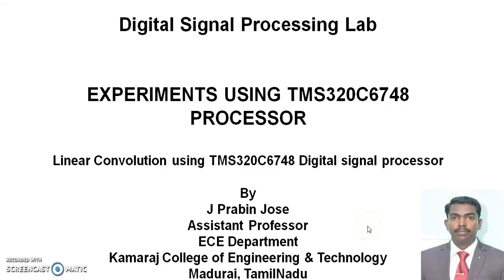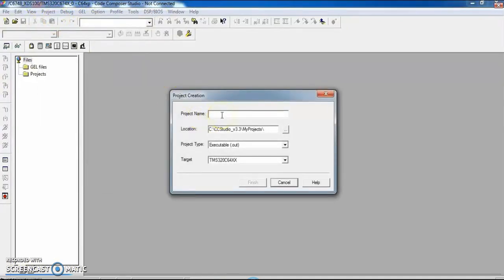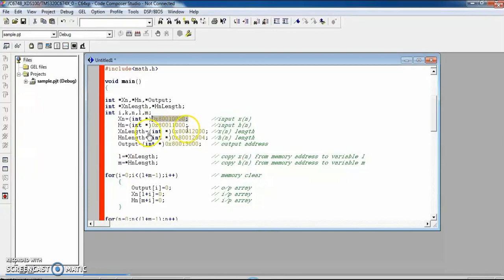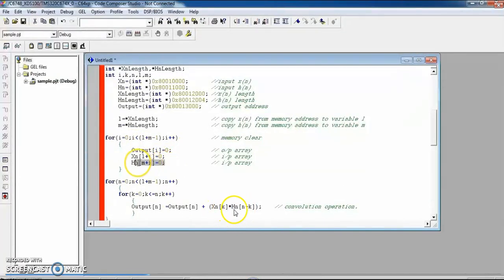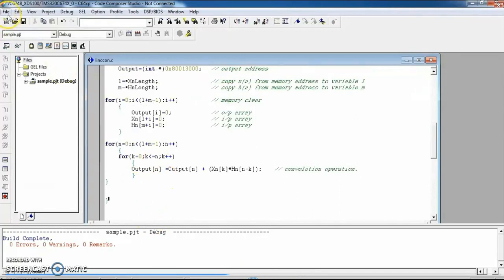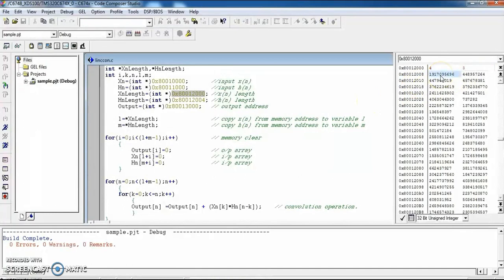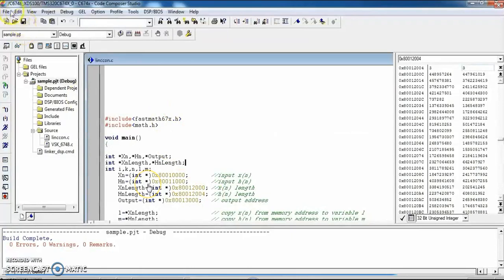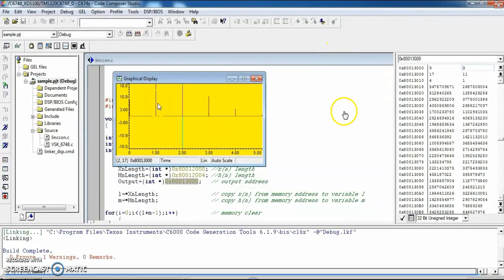Linear Convolution Using Composer Studio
Convolution using Code composer studio , Convolution usingTMS320C6748 Digital signal processor